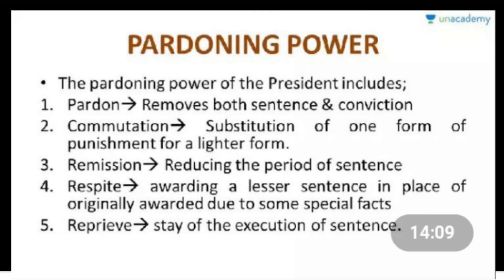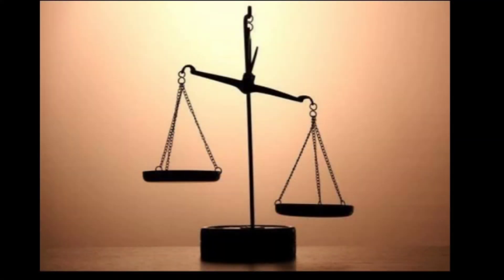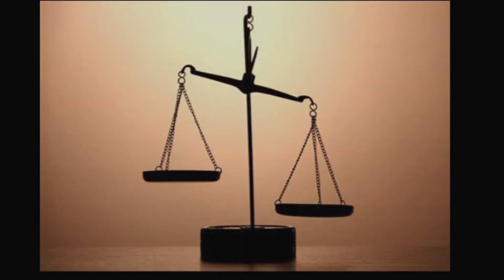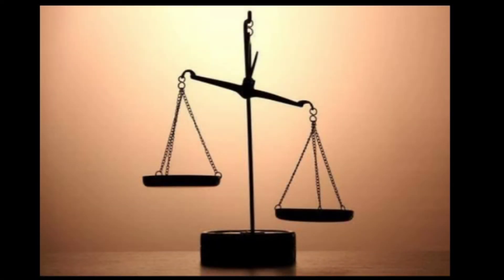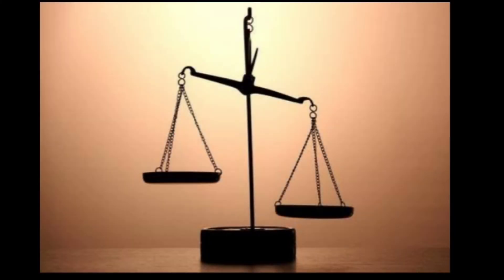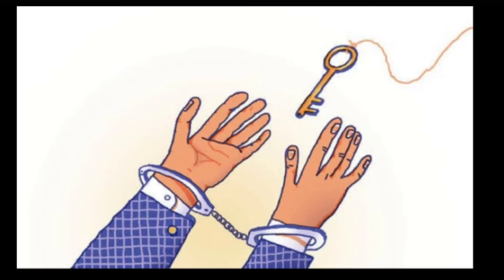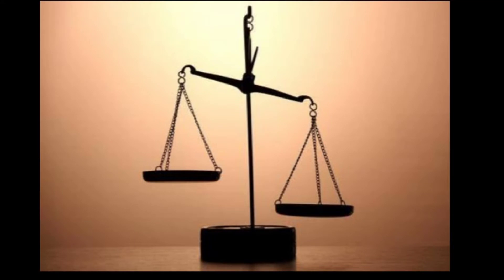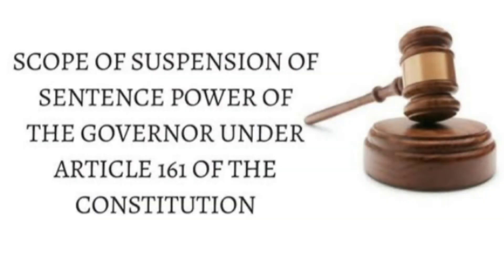ARTICLE 72 and ARTICLE 161